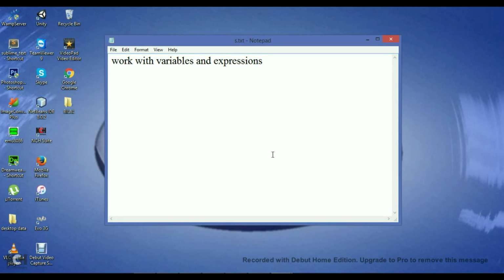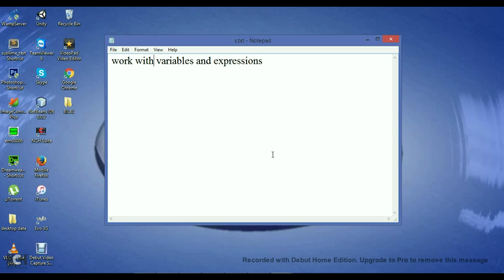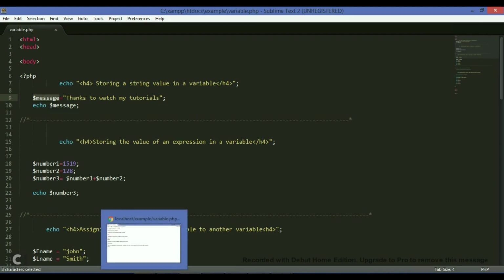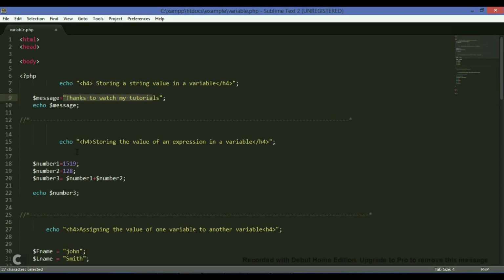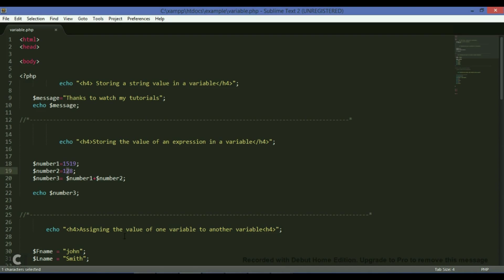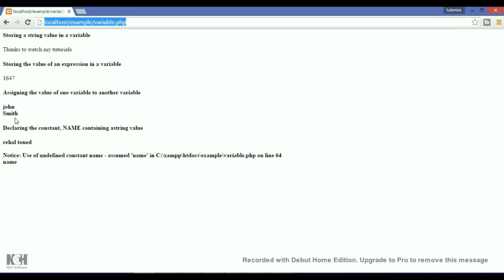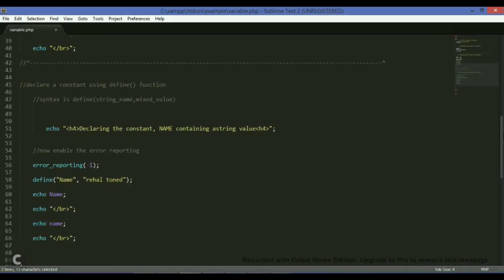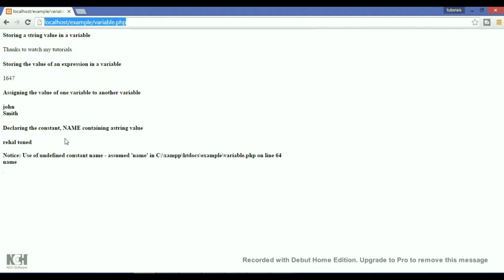variable and expressions part 1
Ohhh that's great, this time to understand the real meaning of variables and expression, In this video i shows that, how can we work with variables and expressions.